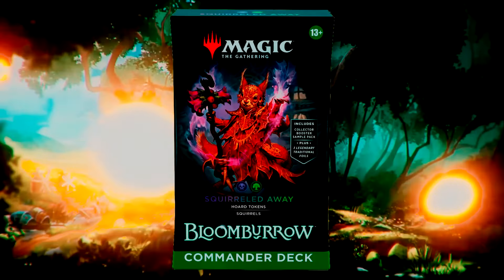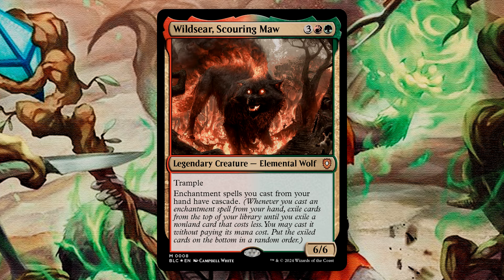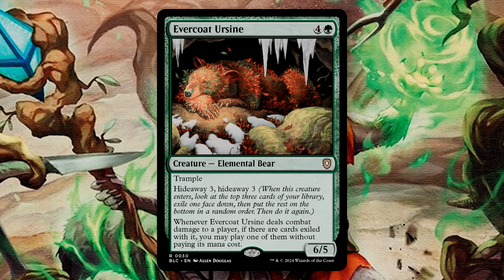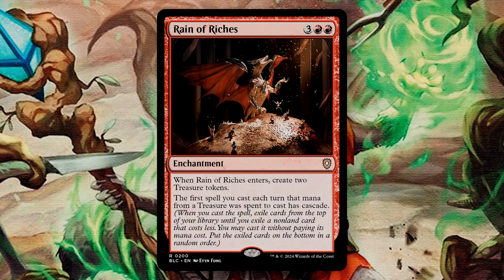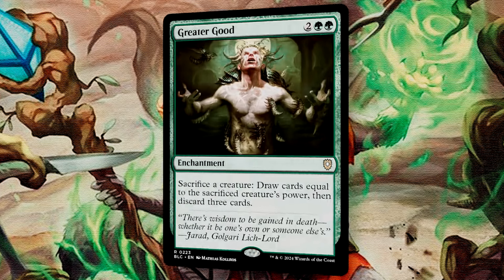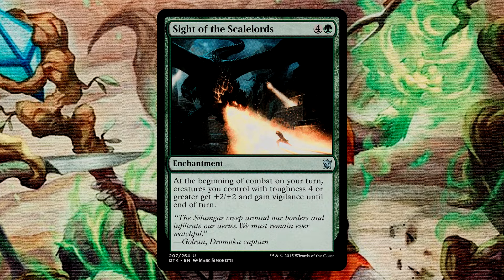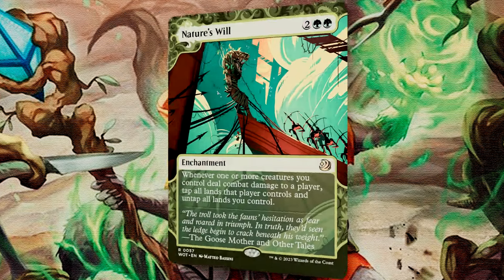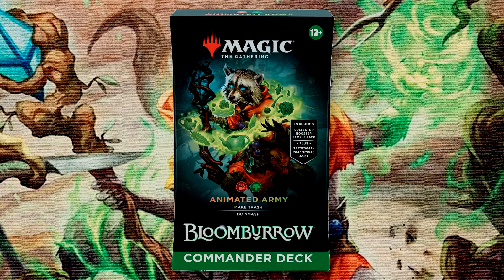Animated Army Commander Precon Upgrade Guide!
Welcome to the Commander Precon Upgrade Guide Series: Bloomburrow Edition!
In this series, we will take a look at each of the Bloomburrow Commander precon decks, break down what the best new cards are from each, what the best reprints are in terms of synergy and relevance, and what 15 cards we will swap out to refine the deck to our playstyle! Hope you enjoy!
In this episode, we will look at the Animated Army deck, a red and green deck that focuses on a unique strategy involving enchantments and artifacts!